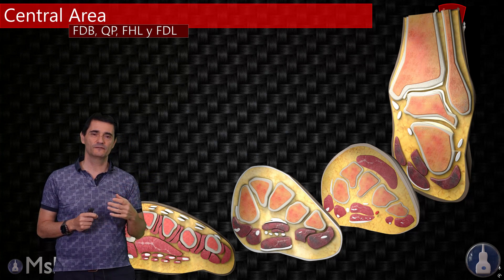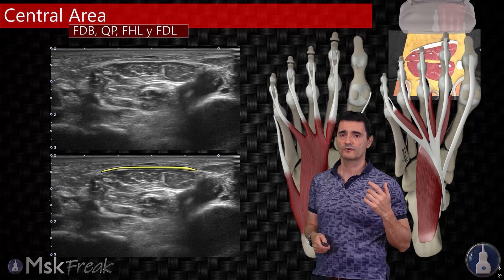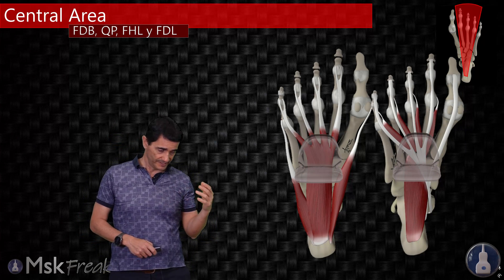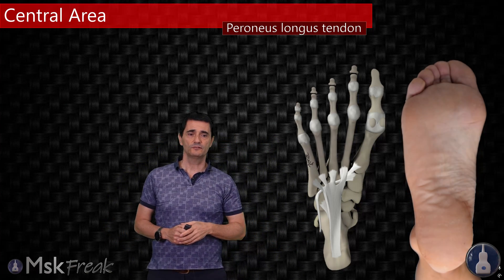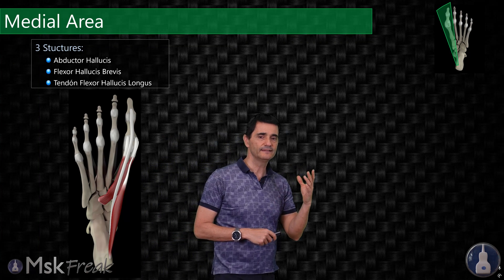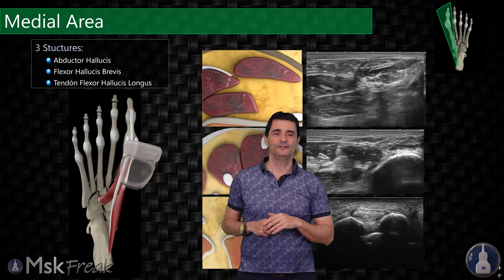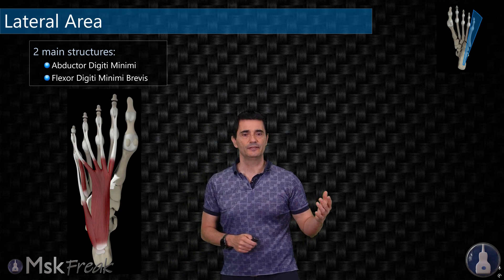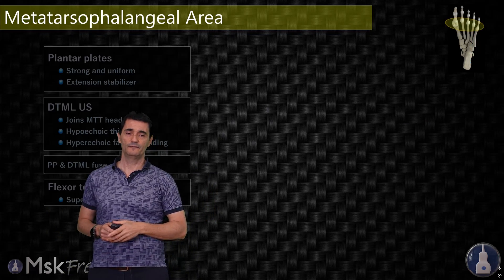ULTRASOUND OF THE SOLE OF THE FOOT | MSK Anatomy & Easy Scanning Approach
Full structured MSK ultrasound courses (Lower Limb, Shoulder, Elbow & Doppler):
Learn with me step by step. This lecture explores the key structures of the sole of the foot using ultrasound, with a simplified approach designed to help MSK professionals improve their scanning technique.
This video is a practical lecture on ultrasound examination of the sole of the foot, focusing on the most important anatomical structures and introducing a simplified, systematic approach to scanning.

✅ You’ll learn:

How to position the probe and orient yourself

Key anatomical landmarks and layers

Identification of plantar fascia, muscles, tendons, and nerves

Tips to avoid common mistakes and improve diagnostic accuracy

🧠 Ideal for: podiatrists, physiotherapists, sports physicians, radiologists, and MSK specialists looking to refine their ultrasound technique in the foot.

🎓 If you're looking for more in-depth MSK ultrasound training (4K videos, lower limb focus):